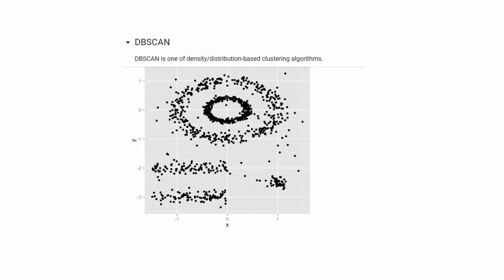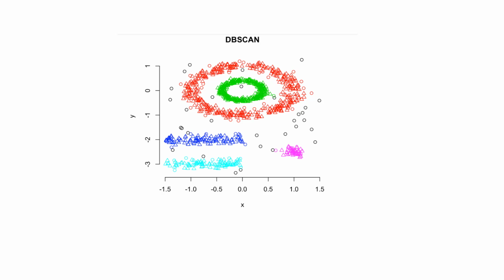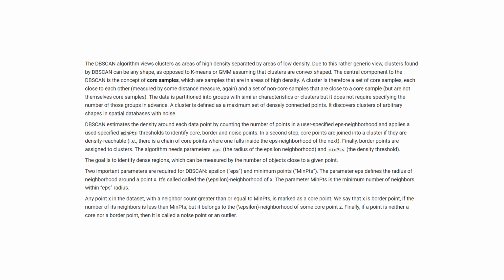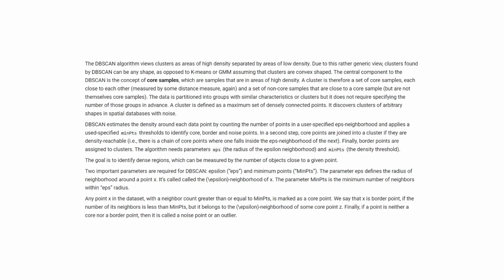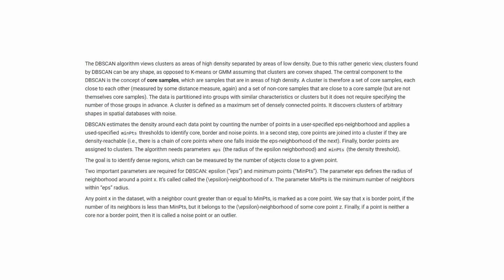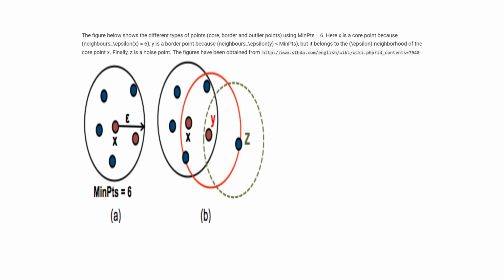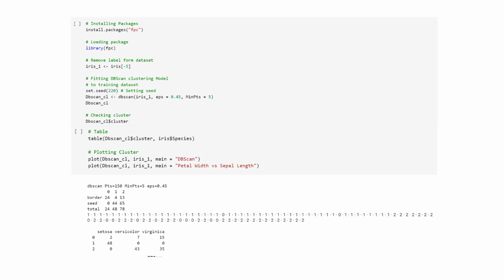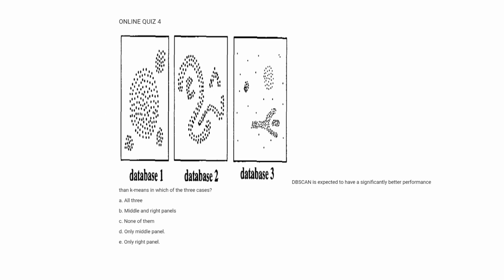E03-05, SLCUR "DBSCAN clustering algorithm"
High-resolution images.  Video 5 of 5.